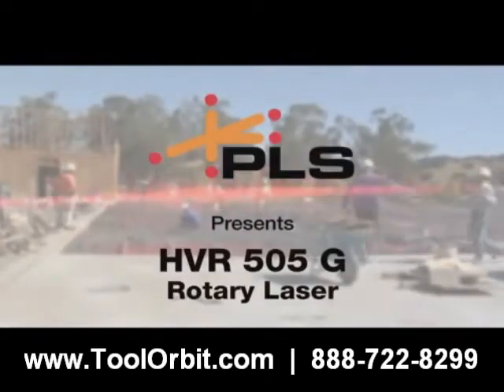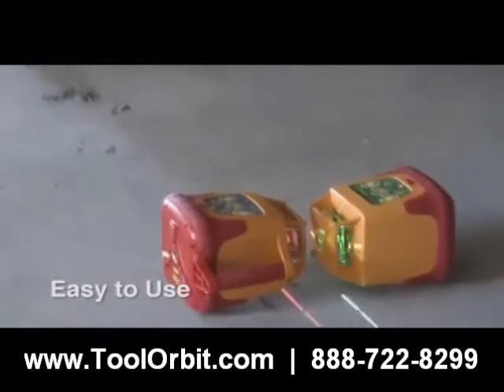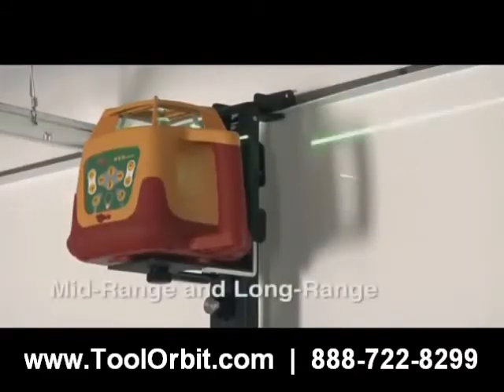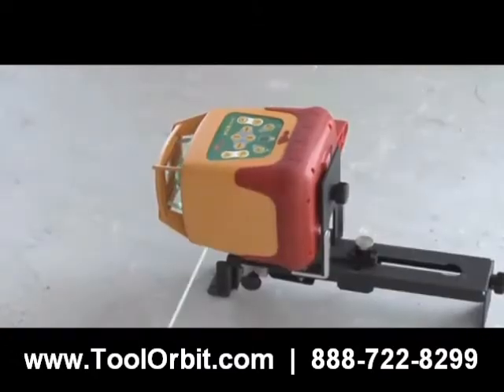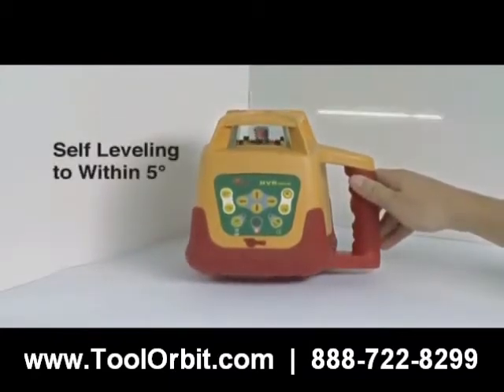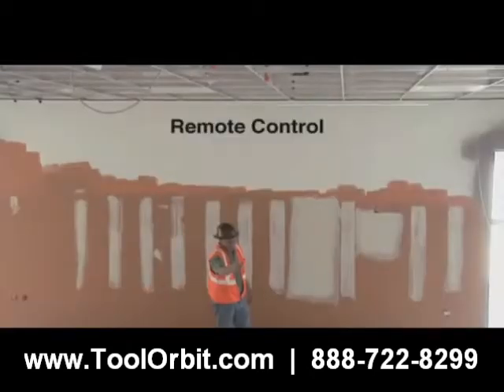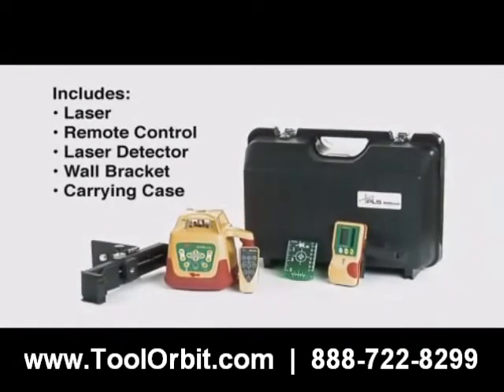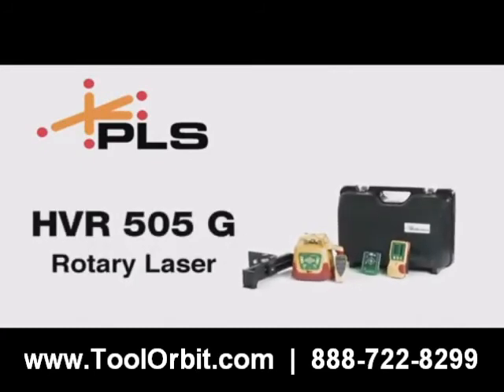HVR505G Green Beam Horizontal-Vertical Self Leveling Rotary Laser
- PLS HVR 505 G Green Rotary Laser features a highly visible green beam and is an ideal choice for mid-range interior applications. The PLS HVR 505 G is a class 3 green-beam rotary laser that delivers self-leveling performance and dual-slope capabilities along with easy setup and use. By providing precise horizontal and vertical lines, even in tough conditions, this laser makes it simple to get jobs done quickly and correctly the first time.